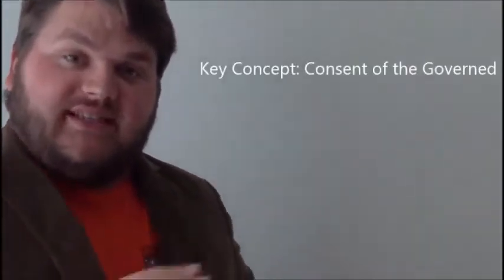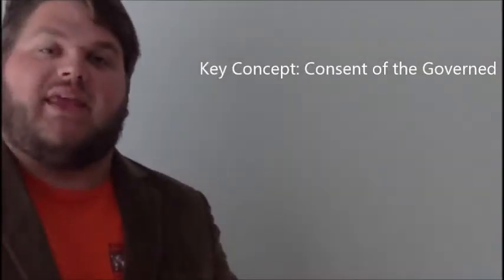Principles of the Constitution